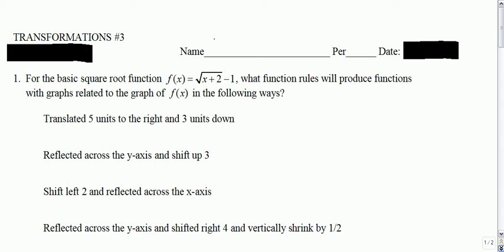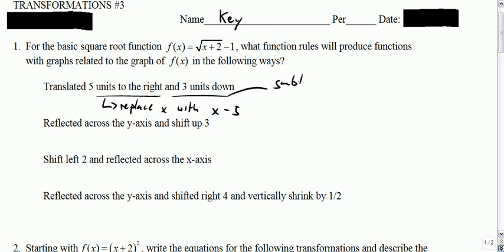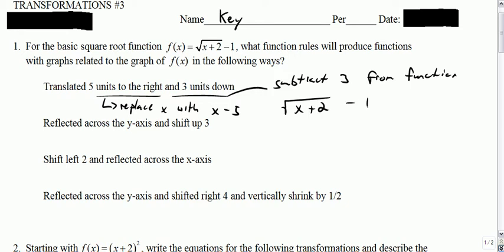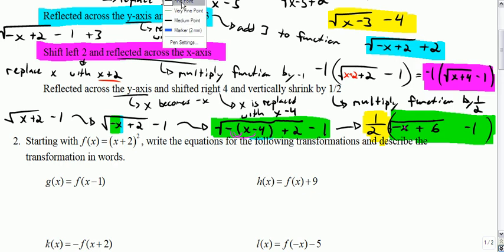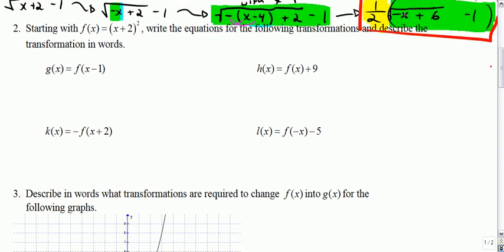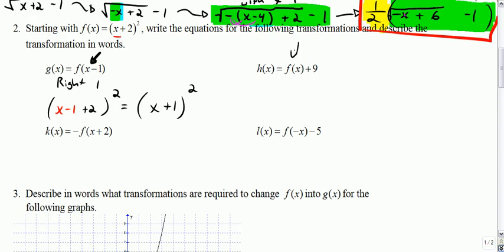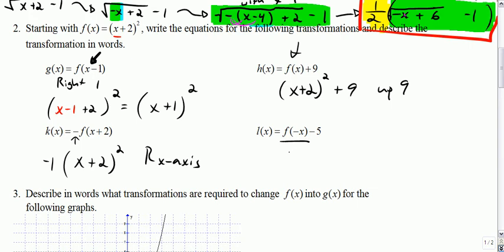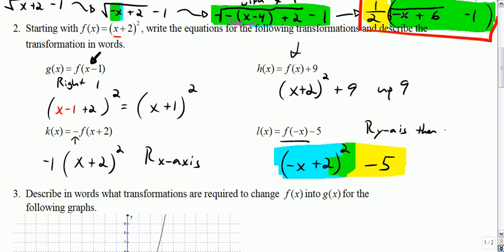Transformations Practice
Transformations